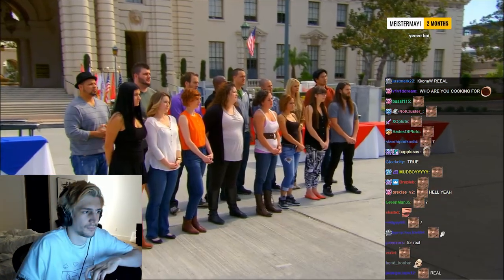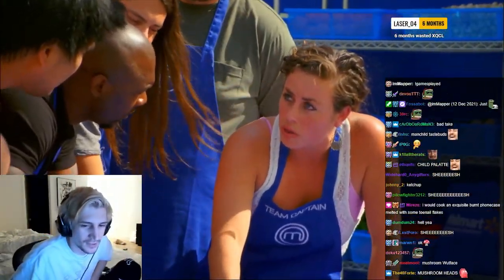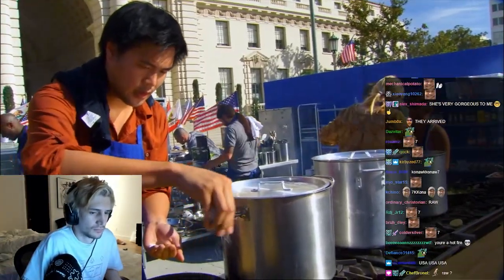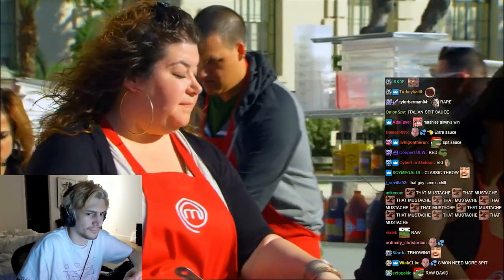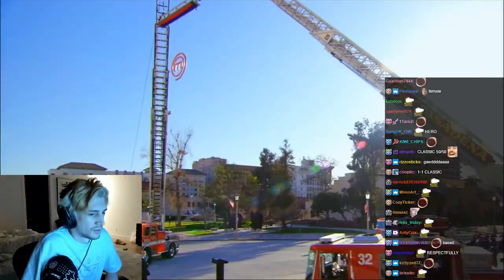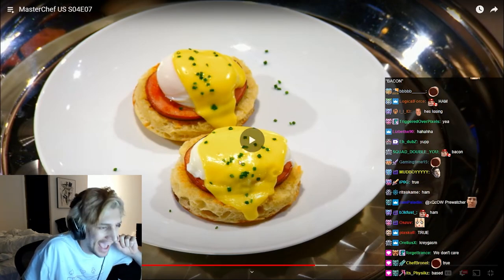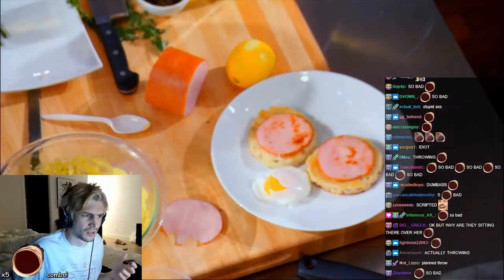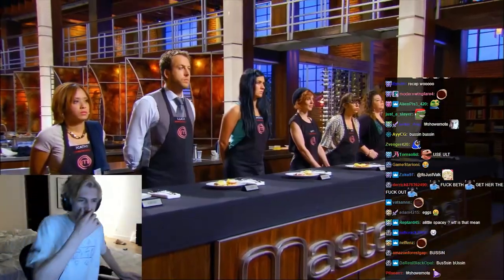xQc watches MasterChef S04E07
xQc continues as the competition continues to whittle down the number of contestants left in MasterChef Season 4 Episodes 7, 8, 9, and 10.